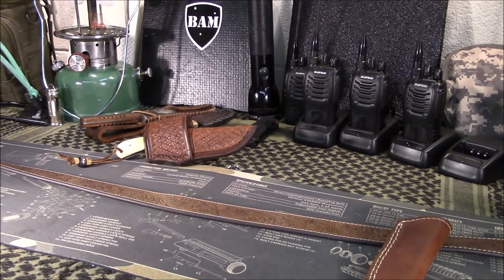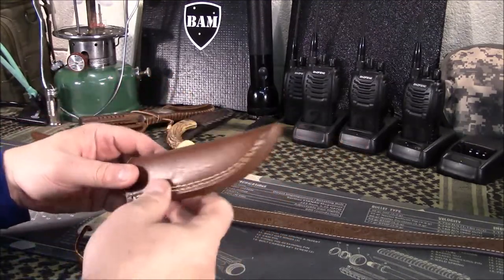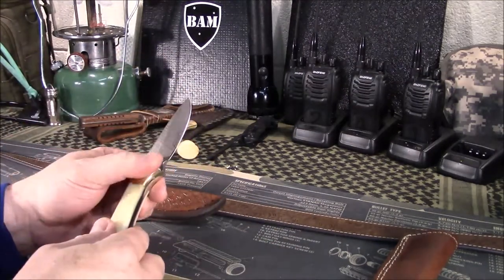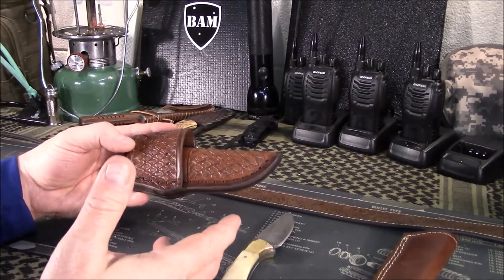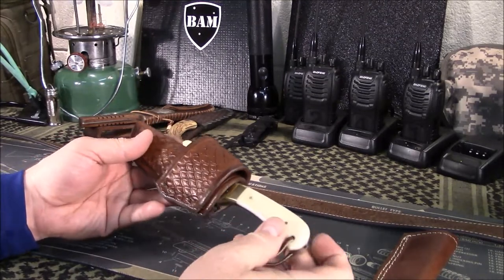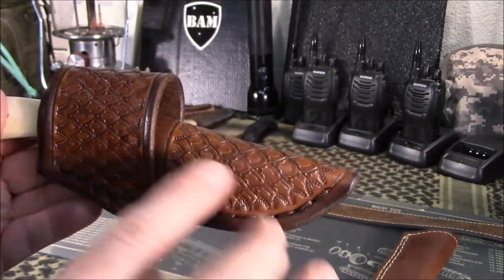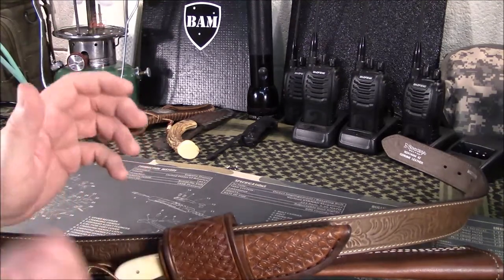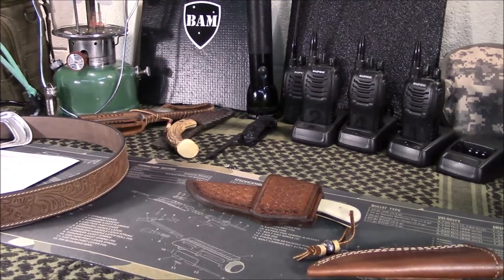Handmade Knife Sheath (ALSCRAFTS on Ebay)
I show you a very nice handmade leather sheath from Ebay seller ALS Crafts.